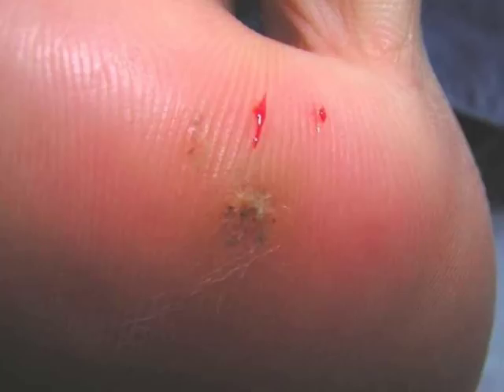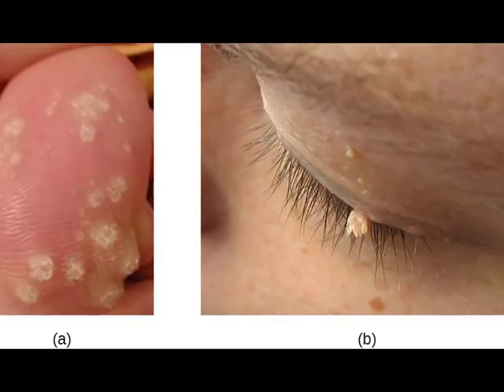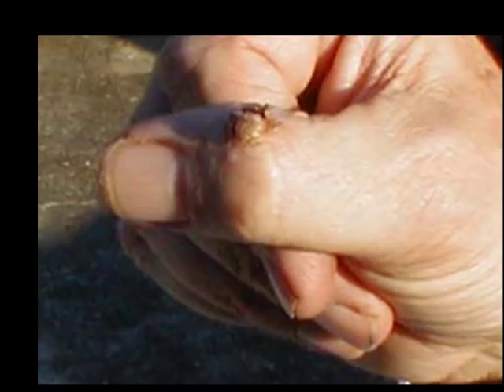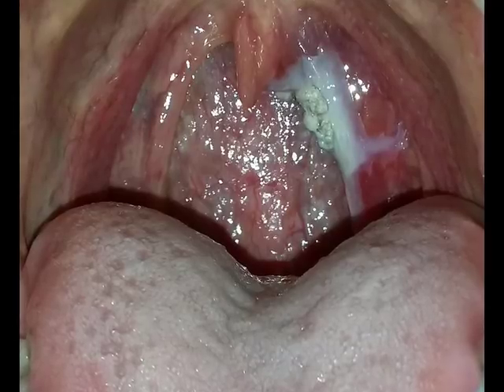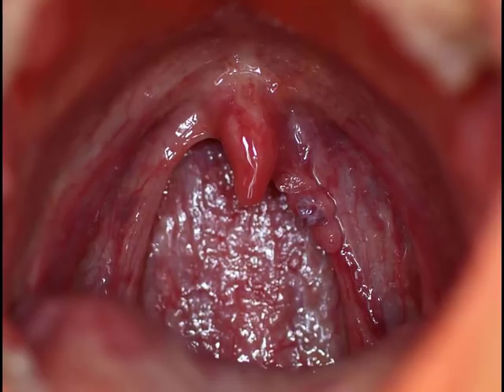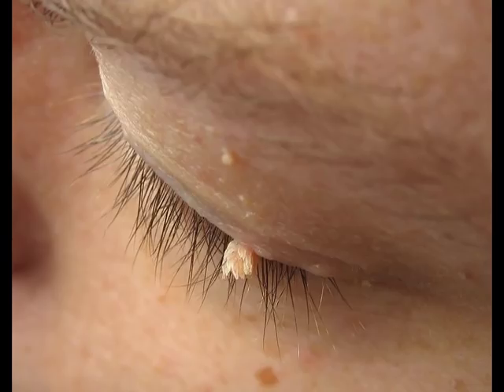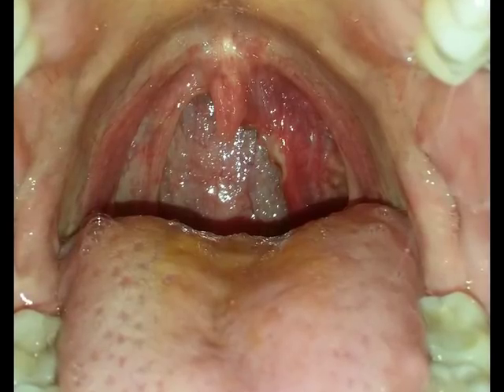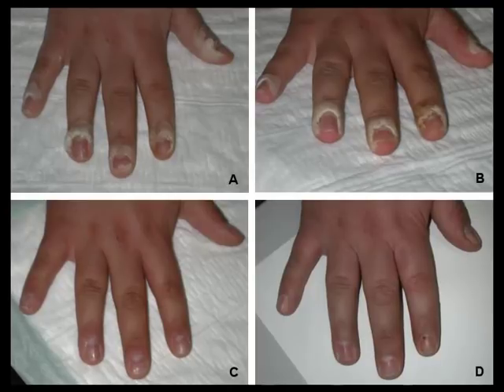How to Get Rid of Warts on Hand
Instructions to Get Rid of Warts on Hands.

Warts are viral developments that can be framed anyplace on the skin, however their most normal destinations are hands, plantae, face and neck. It is demonstrated that the reason for their appearance is HPV, human papillomavirus, which has more than 100 species, a significant number of which add to the malignization of developments. Consequently we can't fool with the presence of any developments on our body, make certain to counsel a dermatologist to decide the correct conclusion, the sort and nature of the development, and to separate it from other skin harms. In this article you will figure out how to dispose of warts on hands, how to treat and evacuate these developments on the skin.

How Hand Warts are Transmitted and Why They Appear?.

For what reason do warts on hands and fingers show up? What are the reasons for them, how are they transmitted? Just about 20% of youths and youngsters at any rate once had contact with warts among their condition and 10% of them confront this ailment at various ages. Disease with various sorts of papillomavirus is simple given the nearness of miniaturized scale injuries on the skin:

straightforwardly through direct contact of the influenced skin with the solid one;

furthermore, by family unit route – through dress, individual cleanliness items, family unit things and so forth.

Hand and plantar warts are caused by the accompanying HPV composes: 1-5, 49, 57, 19-24, 26 - 29, 1, 12, 10, 14, 15, 17, 19. The brooding time of those infection composes is 2-6 months. In any case, even if there should be an occurrence of disease with the papillomavirus, a solid and sound body effectively stop its expansion and movement, so the primary driver of appearance of warts on the skin of kids and grown-ups is diminishment of the body resistances – ailing health, delayed pressure, hormonal scatters, weakness, negative outside impacts, for example, radiation, substance emanations of mechanical urban areas, awful sustenance and different variables.

The infection is transmitted most quickly in regions with warm and sticky air, accordingly saunas, swimming pools, spas, games, and rec centers are the most regular locales of contamination transmission.

The most well known limitation of warts available is self-evident, since the greatest contact at work, diversions, at home, and outside is made particularly through the hands. Furthermore, the kids' want to scratch or tear warts add to the spread of the infection to different parts of skin, and the propensity for nail gnawing can likewise add to infiltration of disease under the nails. Without treatment, warts under nails and on the fingers multiply, imitate, union and harm the nail.

What occurs after the contamination? HPV viral operators enter into the circulation system through scratches, wounds and miniaturized scale splits on the skin. The DNA of the infection in the human genome brings about strange cell multiplication process. This is went with the expansion in blood stream to the site of infection contamination, advancing quick development of these cells. In some cases this procedure is extremely quick when the wart shows up inside 1-2 weeks, and now and again it is deferred for a while, so individuals not generally instantly see the wart appearance.

How to Determine – Is It a Wart or Not?.

There are a few kinds of warts on hands – regular warts, disgusting warts and level warts on hands.

Normal or disgusting warts:.

Frequently, they show up on the fingers, palms, back of the hands, once in a while they are shaped in the mucous layers and face. It is the most well-known sort of Verruca vulgaris, they cause up to 70% of all skin developments. They look like thick, adjusted knobs of 0.3 to 1 cm in measurement, of various hues, now and again they have an indistinguishable shading from the skin, and in some cases they can be pinker, yellowish, darker or light dark colored. By touch they are not smooth, not plain, but rather harsh. Commonly, improvement of the infection is showed by numerous developments, when there is the biggest parent wart and numerous littler warts around. On the off chance that you expel the parent wart, the rest can vanish without anyone else.

Level warts or plane warts:.

They seem just in 4% of cases and for the most part influence the face, mucous layers and the skin of the hands and fingers. Frequently youngsters of 10-30 experience the ill effects of them. The warts are normally little, not surpassing 3 mm, have a smooth surface, adjusted shape, yellowish or skin shading.

To decide if it is a wart or other skin issues, for example, moles, you ought to counsel a dermatologist.